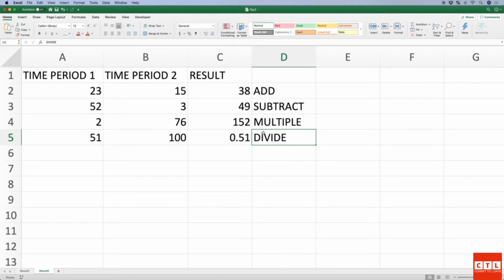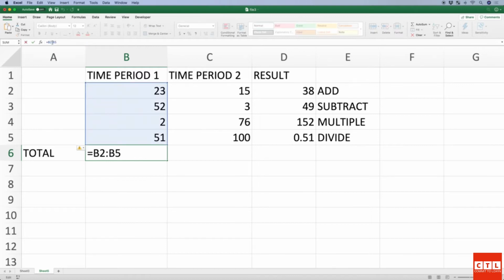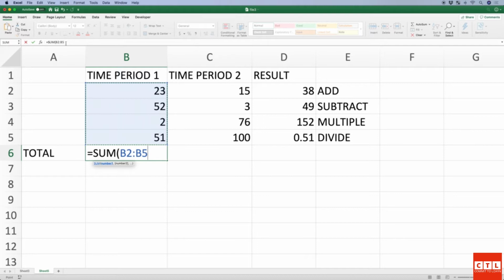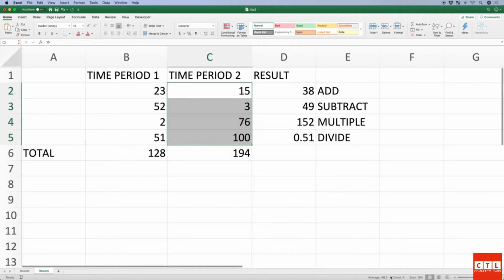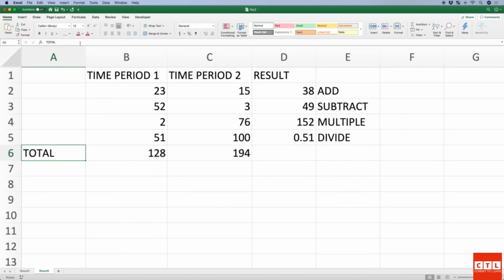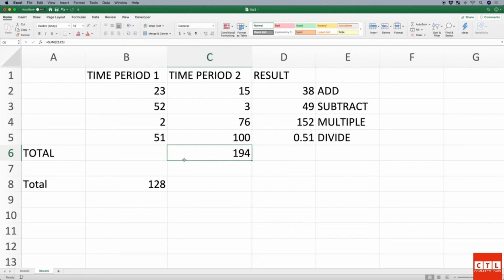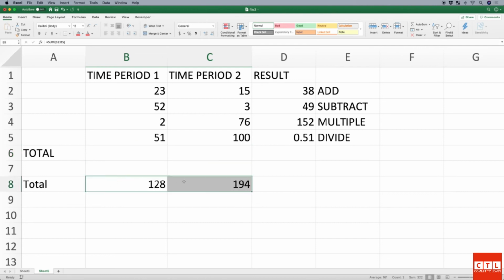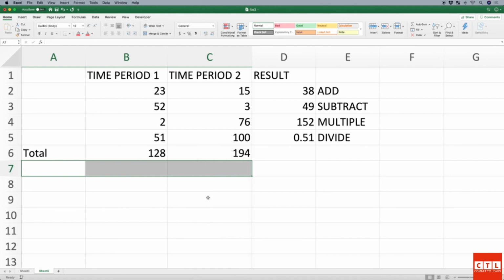Beginner's Guide to Excel | Microsoft Excel - Starter Guide Part 8 of 8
You will be able to use Excel for a variety of decision making scenarios. Excel is one of the most powerful software tools ever built. It is just as effective at keeping a grocery list as it is at  crunching numbers for a Fortune 500 business. You will immediately create value for your own organization or your employer by learning the Excel skills taught in this class. I hope you enjoy it.